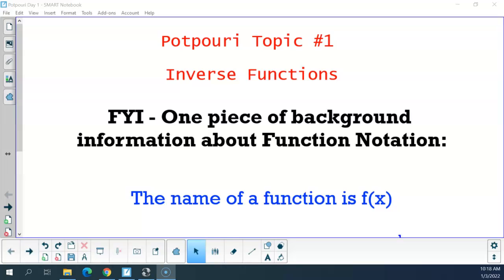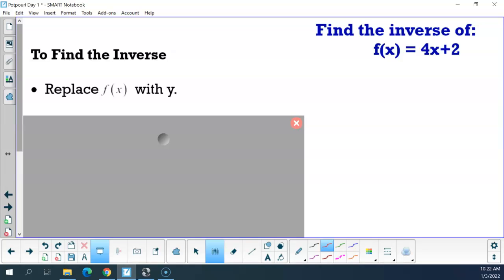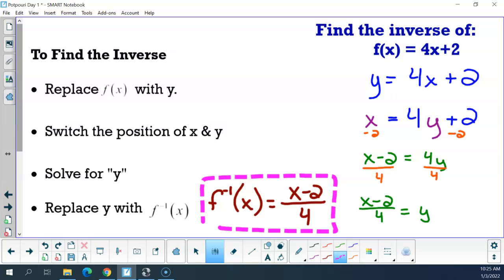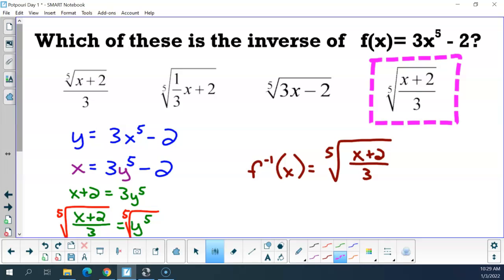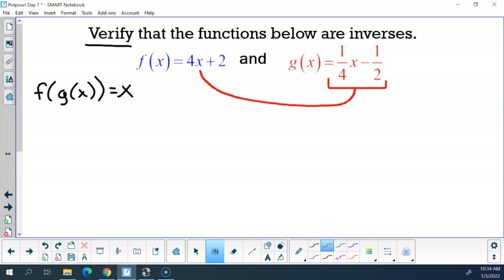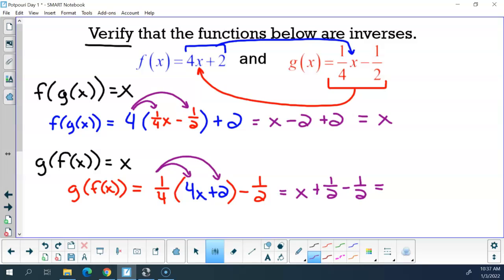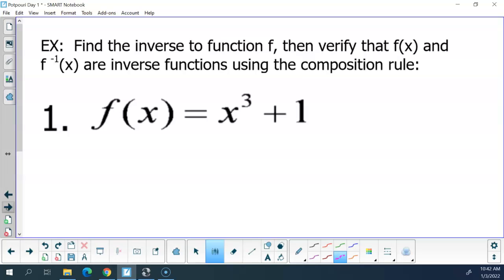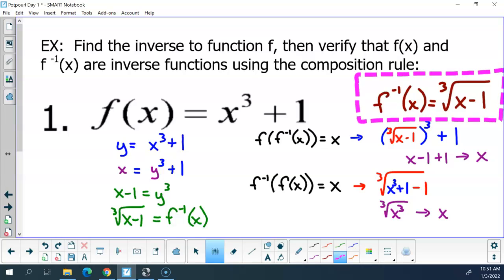M Jan. 3 - Potpouri Day One